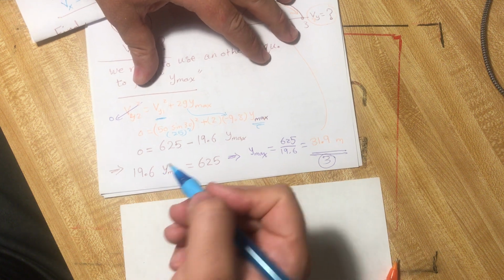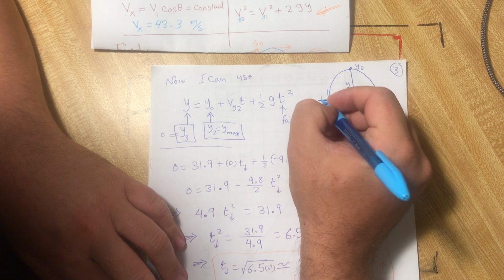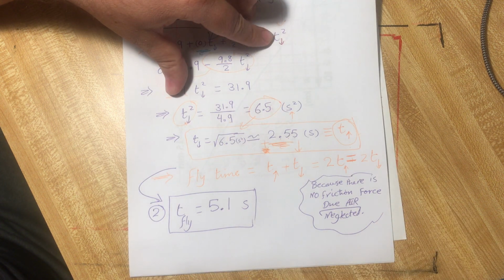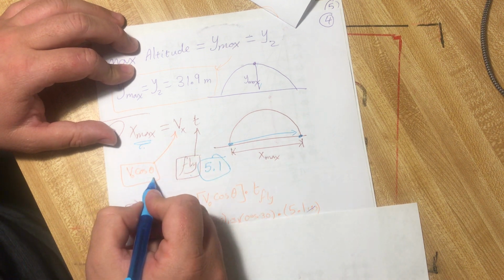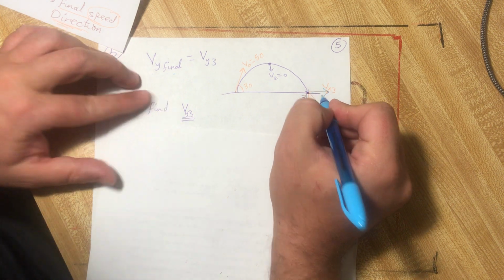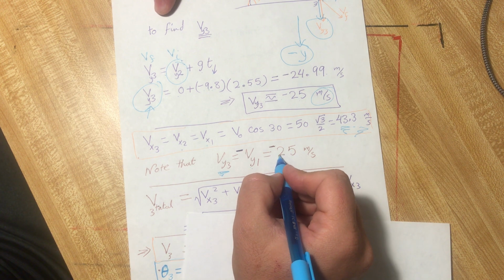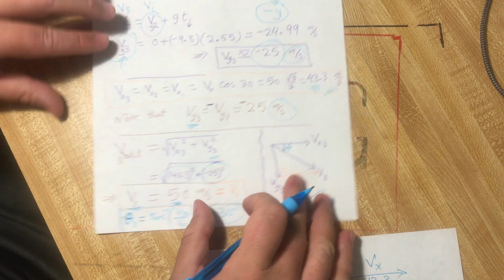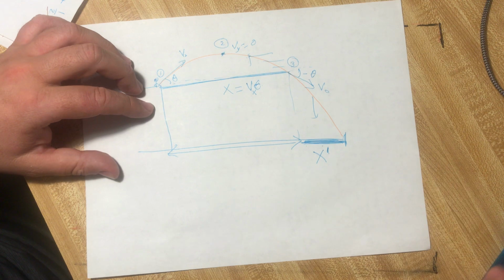Projectile motion example solving PART2